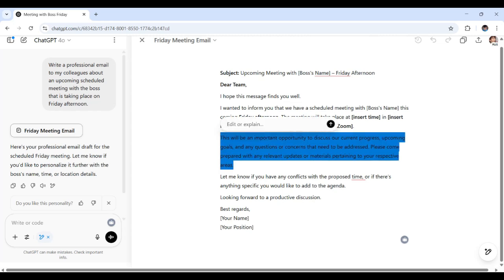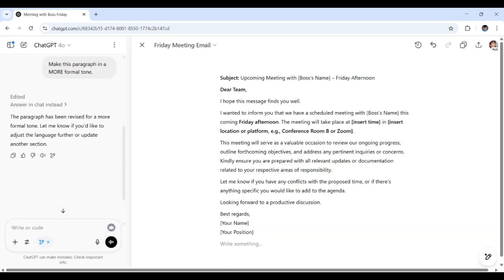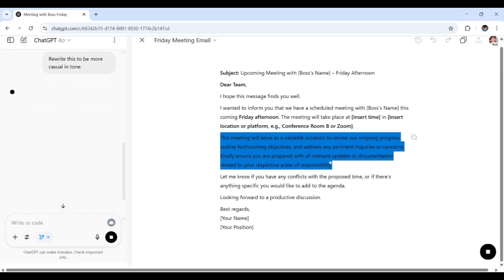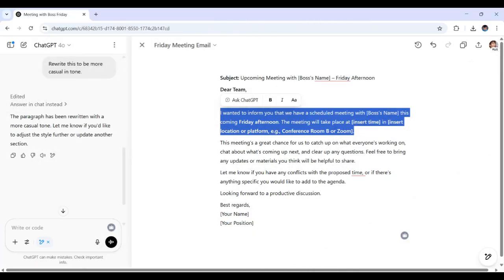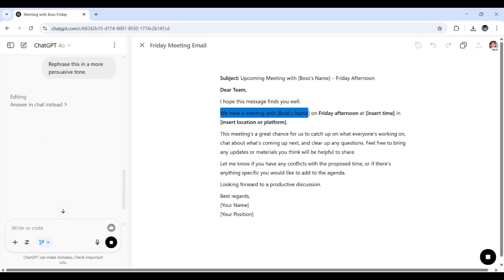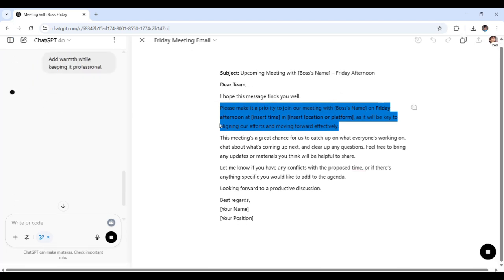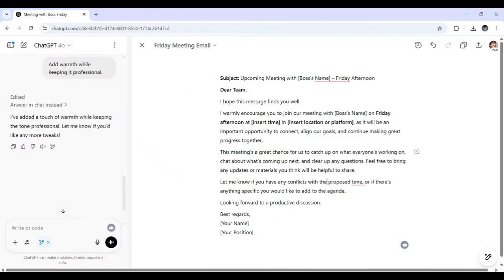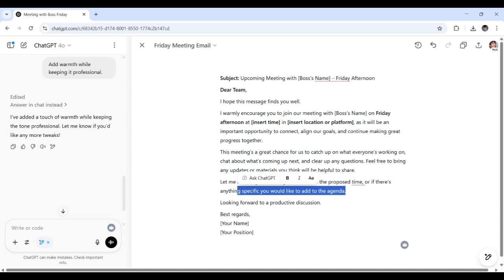Switch From Casual to Formal Writing in Seconds With This Trick! ChatGPT Canvas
Want to instantly shift the tone of your writing from casual to formal—or more? In this video, we’ll show you how to use ChatGPT Canvas to change the tone of your text in just a few clicks. Whether you're drafting an email, polishing an essay, or rewriting for different audiences, this feature can help you tailor your message with precision.

Timestamps:
00:00 - Intro
00:55 - Through Custom Prompts
05:03 - Going For Specific Edits
09:17 - Through Adjusting Reading Level

Prompts Used:
Through Custom Prompts
"Refine this to sound more casual."
"Make this paragraph in a formal tone."

Going For Specific Edits
"Make this section more concise."
"Rephrase this in a more persuasive tone."
"Add warmth while keeping it professional."